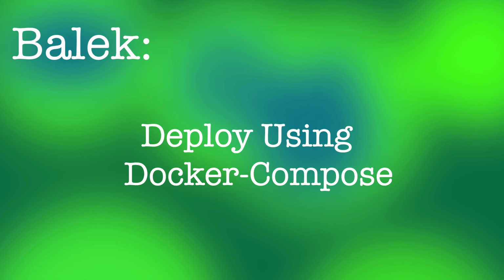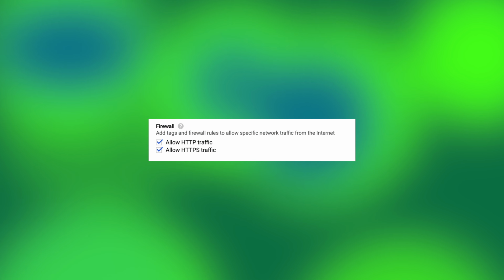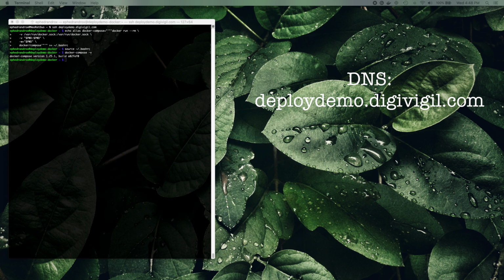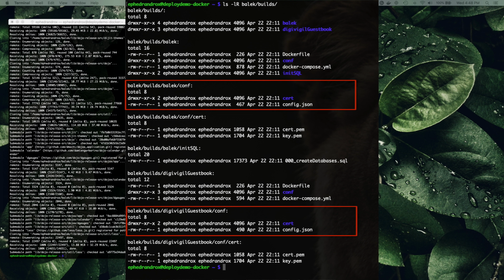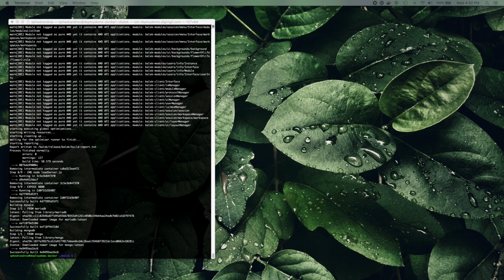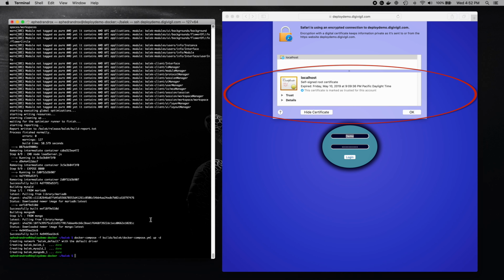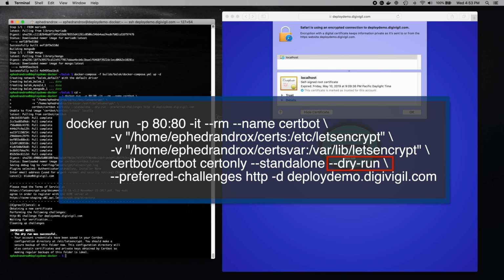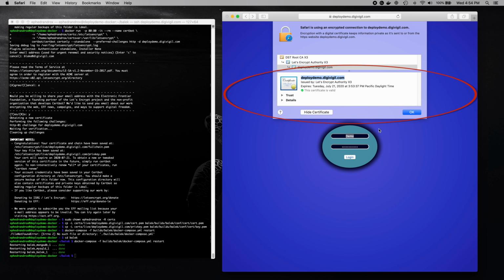Balek Deployment Demonstration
How to deploy a Balek Instance to Google Cloud